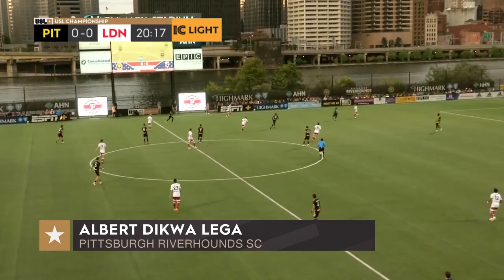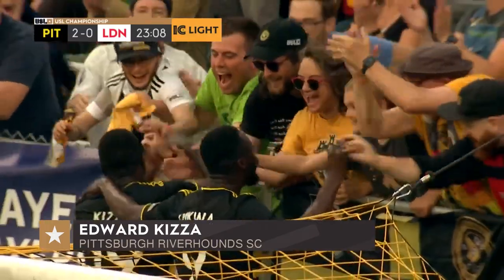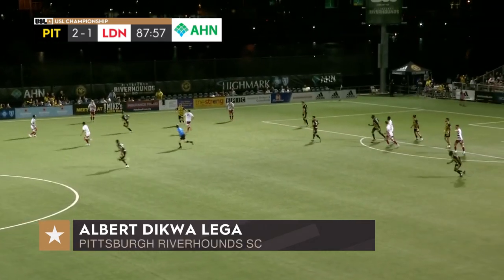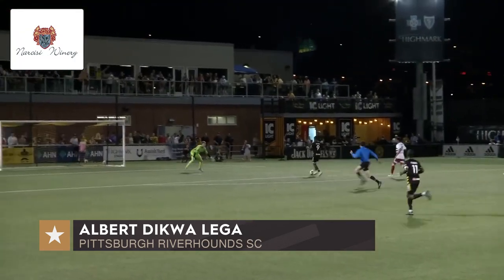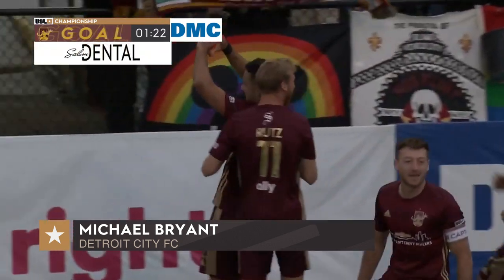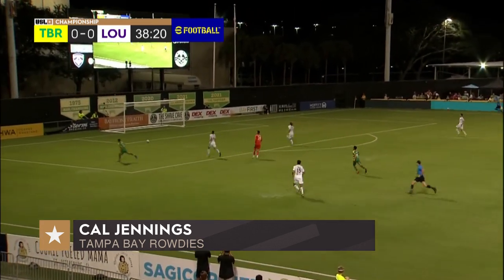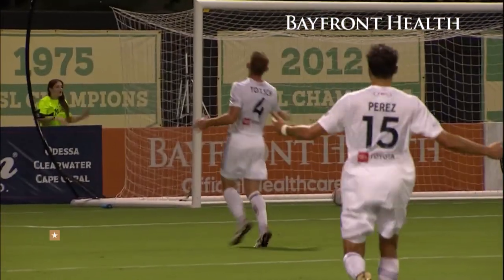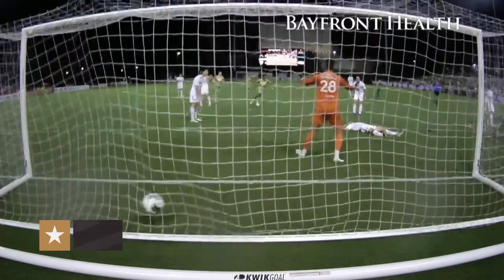Poppin' Off | USL Championship Every Goal of the Week: Week 27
00:00:00 - Goal by Charlie Dennis
00:00:37 - Goal by Rodrigo Bandeira da Costa
00:01:26 - Goal by Cal Jennings
00:01:44 - Goal by Jeremy Kelly
00:01:58 - Goal by Forrest Lasso
00:02:20 - Goal by Albert Dikwa Lega
00:03:10 - Goal by Edward Kizza
00:03:59 - Goal by Kalil ElMedkhar
00:04:30 - Goal by Albert Dikwa Lega
00:05:28 - Goal by Tristan Trager
00:06:06 - Goal by Tristan Trager
00:06:24 - Goal by Michael Bryant
00:07:01 - Goal by Devon Amoo-Mensah
00:07:46 - Goal by Claudio Repetto
00:08:15 - Goal by Cal Jennings
00:08:53 - Goal by Wilson Harris
00:09:24 - Goal by Cal Jennings
00:10:00 - Goal by Alexander Dixon
00:10:41 - Goal by Santiago Patiño
00:11:26 - Goal by Marco Rios
00:12:13 - Goal by Jonathan Rodriguez
00:12:46 - Goal by Azriel Gonzalez
00:13:27 - Goal by Tyler Bagley
00:14:02 - Goal by Tyler Bagley
00:14:38 - Goal by Prosper Kasim